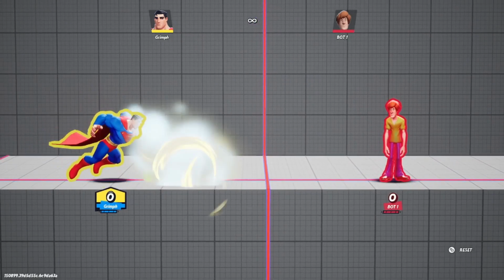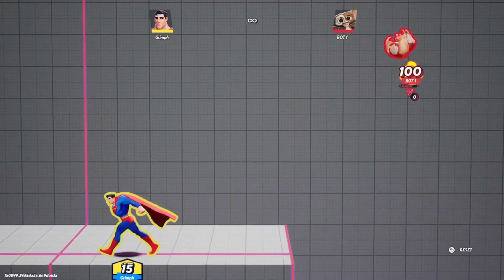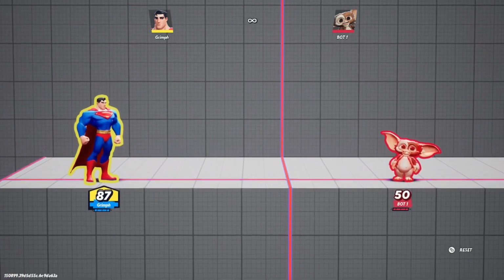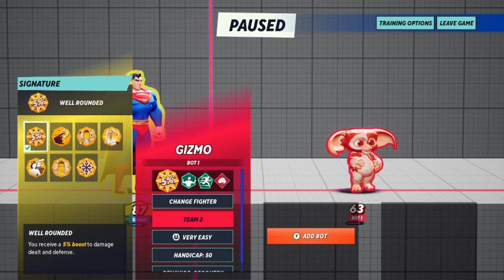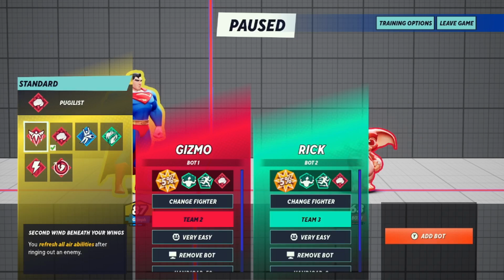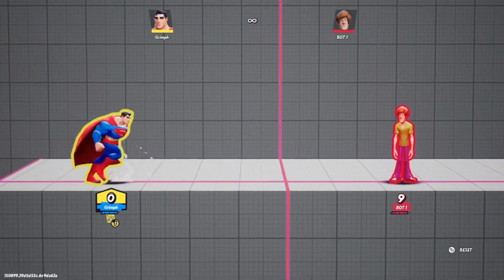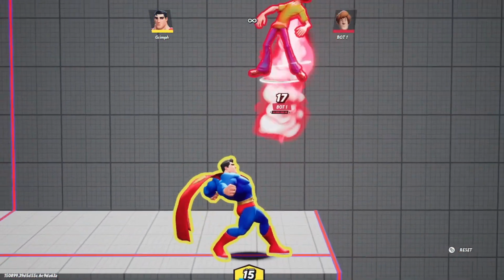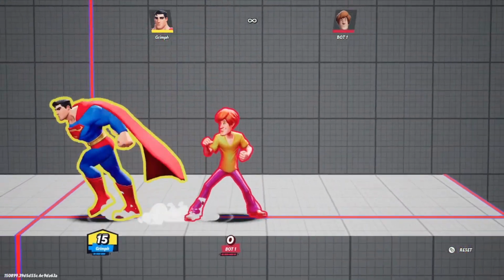Multiversus Superman Guide 2024!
This guide provides everything you need to know to take to the skies with superman ^~^